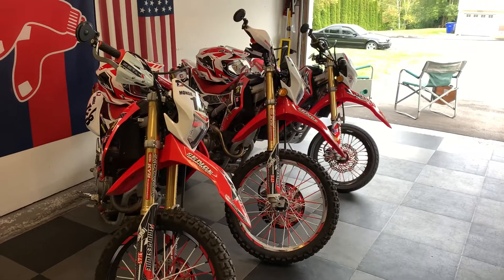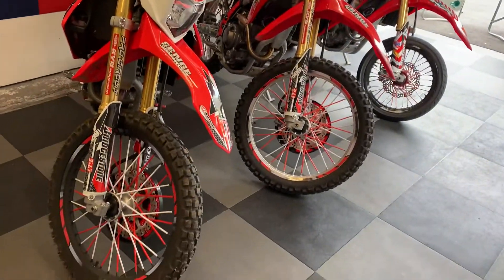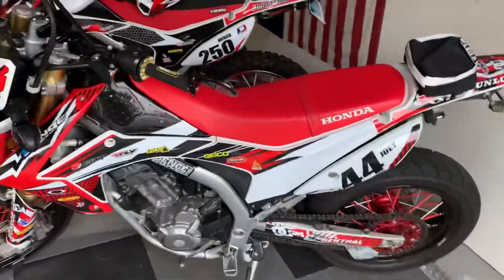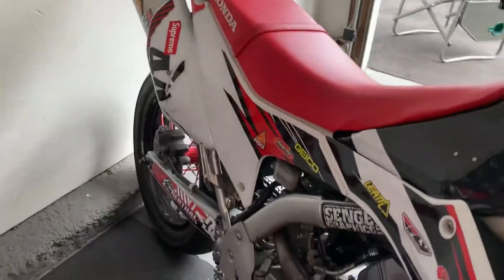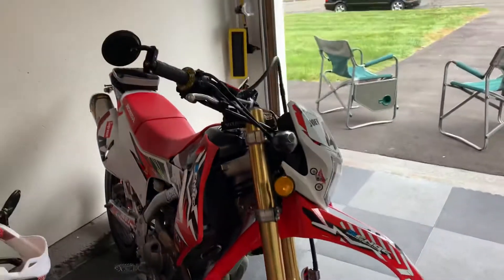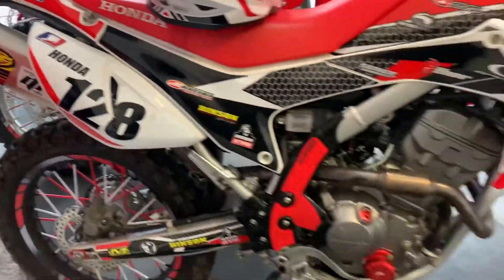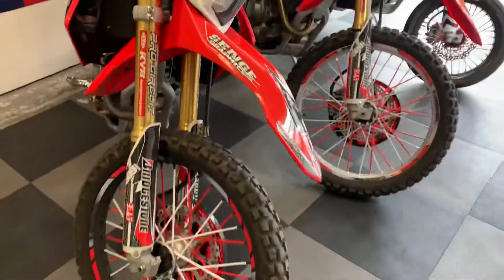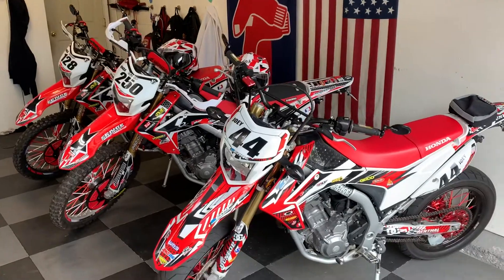We now have 3 Honda crf 250l bikes.